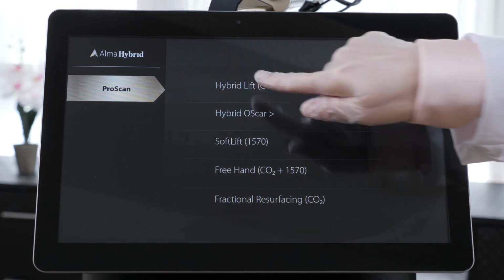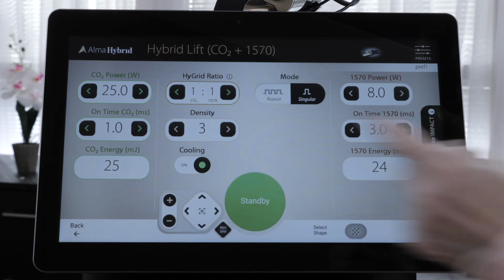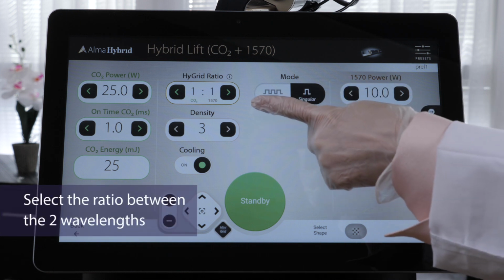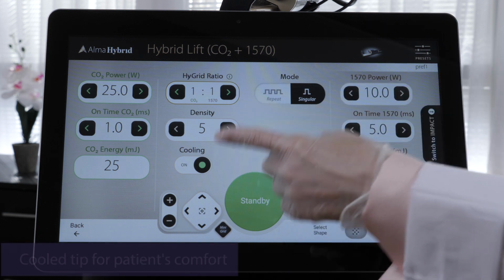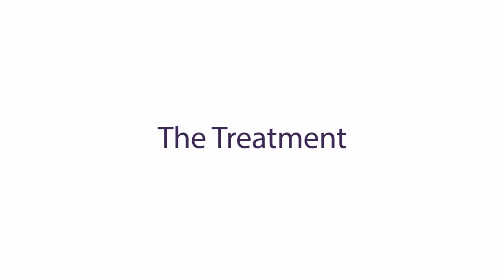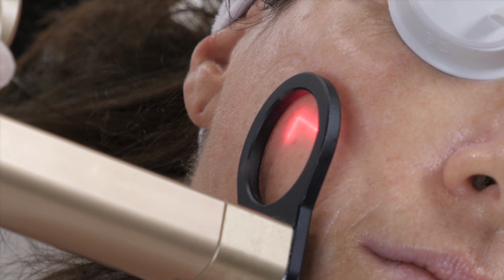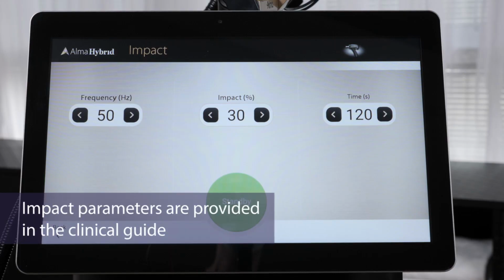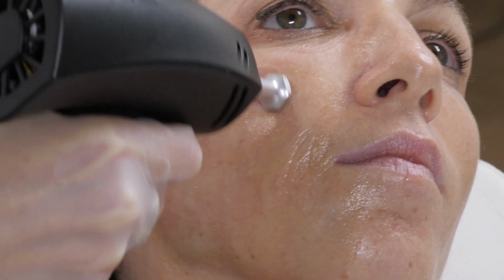Hybrid Lift Step-by-step training video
New clinical training video
Learn how to perform a Hybrid Lift treatment, step-by-step.